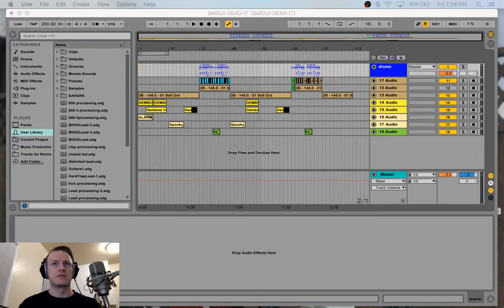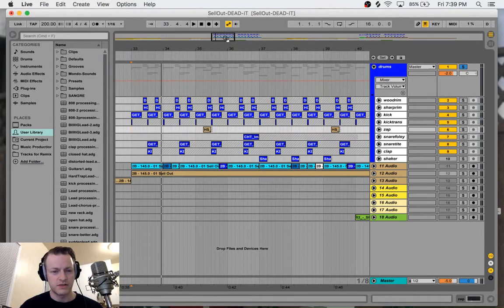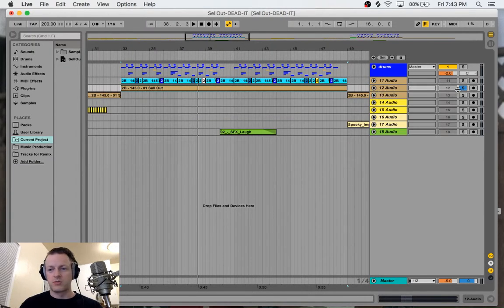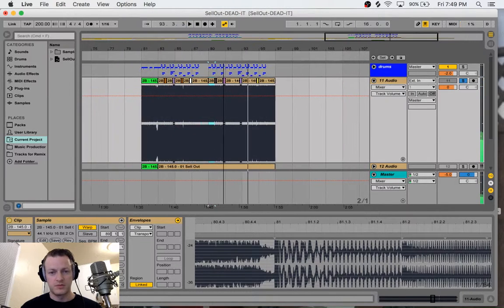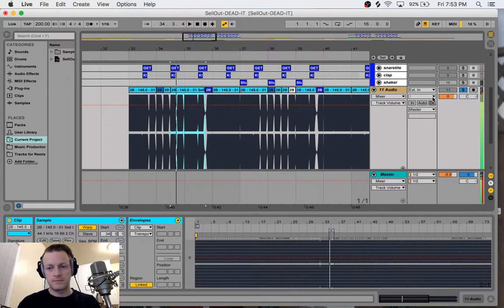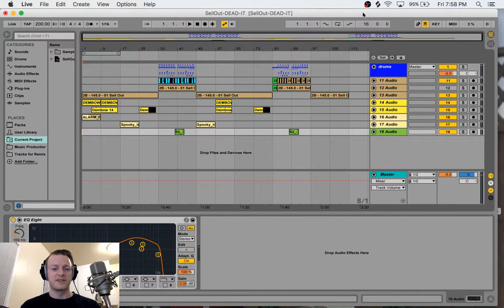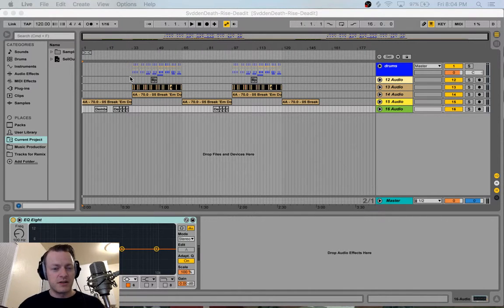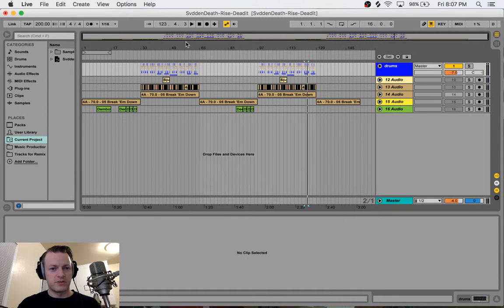MONDO - Making Edits in Ableton Tutorial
Going through one of my edits to show how I get em done.
If you missed the live stream, feel free to shoot questions in the comments!